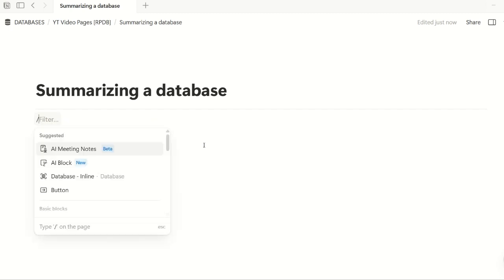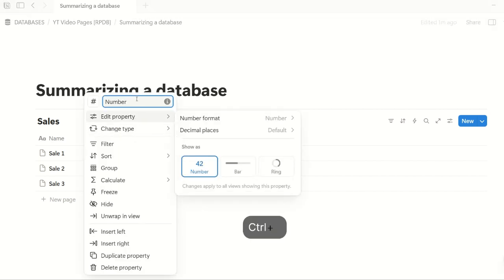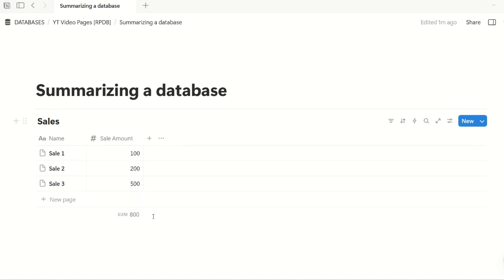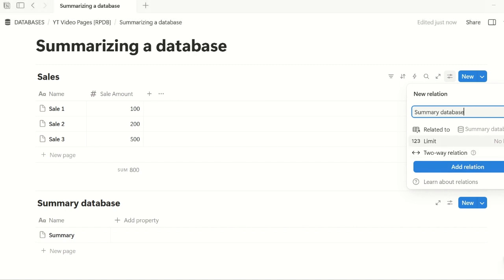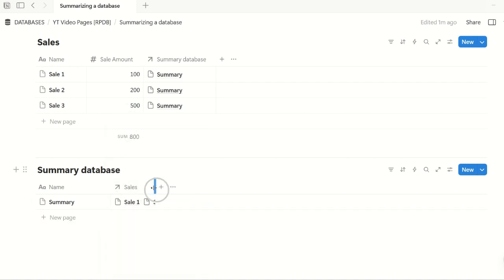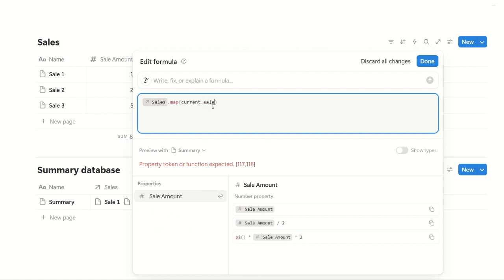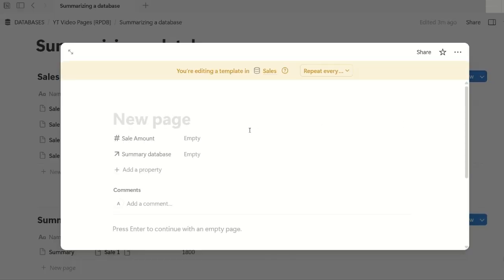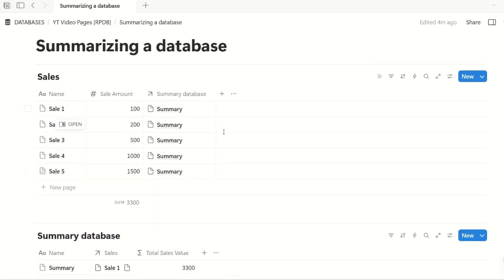How to summarize a database in Notion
This is a simple tutorial on how to summarize a database in notion using another database.